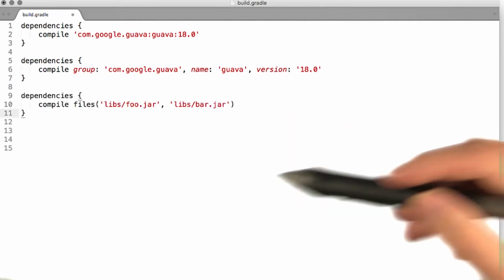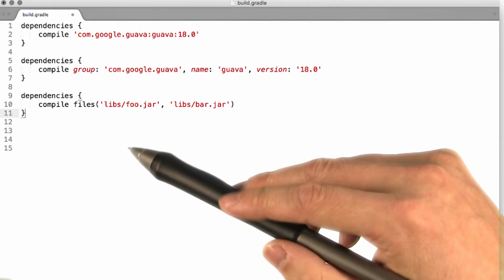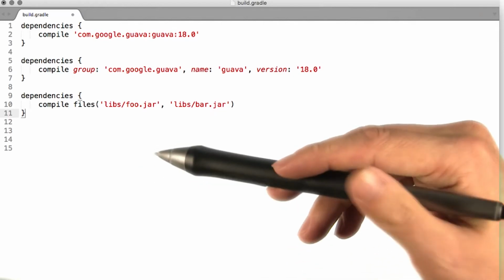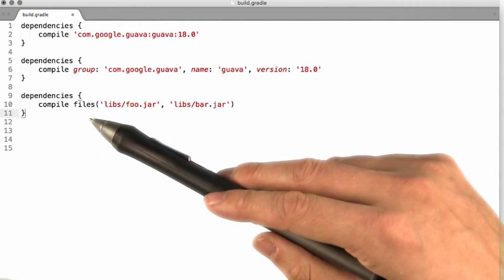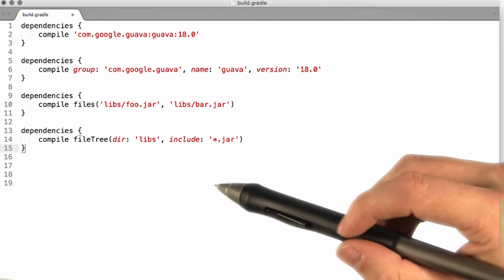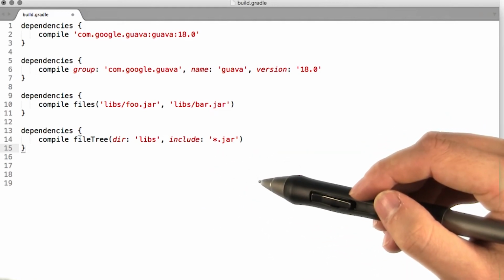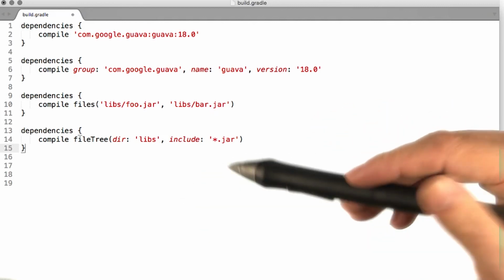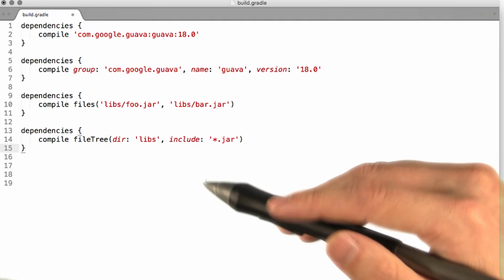Declaring Dependencies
This video is part of the Udacity course "Gradle for Android and Java".